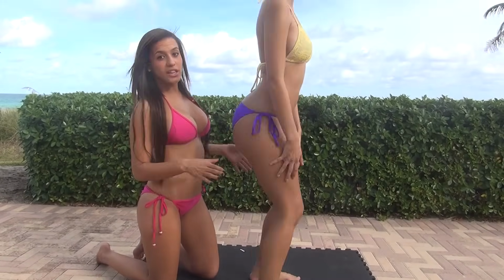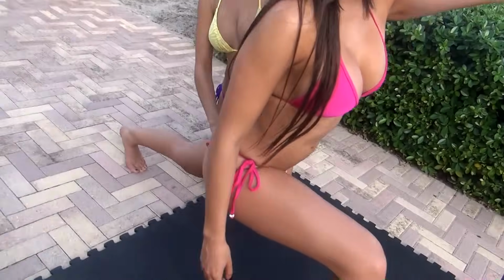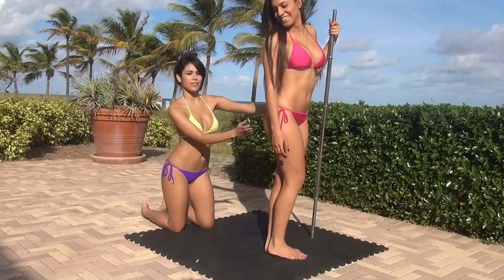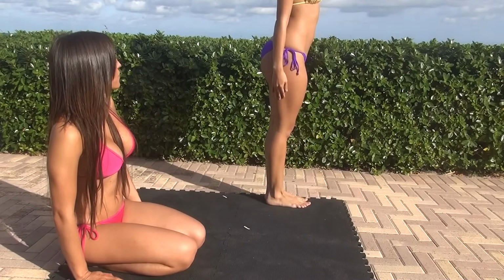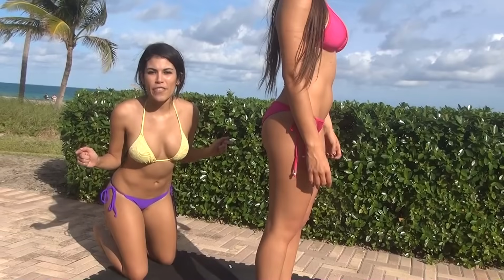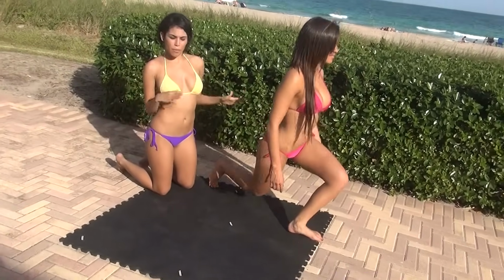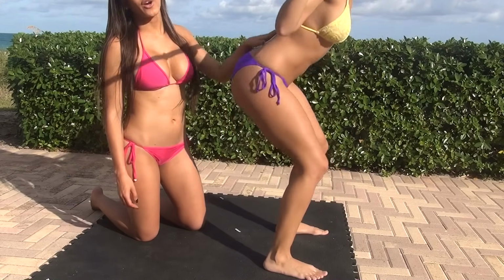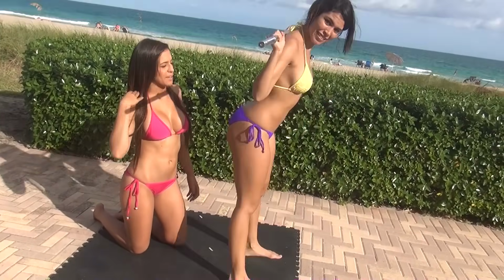Two Girls Show Best Bikini Butt Exercises for a Sexy Booty!!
Two hot Miami Beach bikini models are teaching you some of their favorite bikini butt exercises to get a sexy round booty:
Exercises:
Barbell Squats, Curtsy Lunges, Stepping Back Lunges, Jumping Squats, Side Step Lunge, Leg Lifts with Ankle Weights.
Give these booty exercises a try. They also give you a great leg workout!

BikiniModelFitness .com